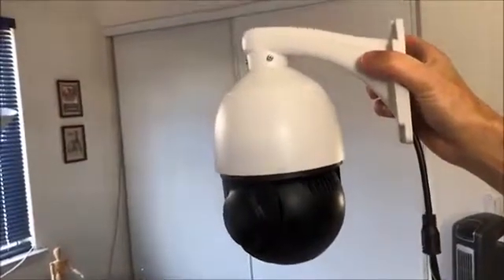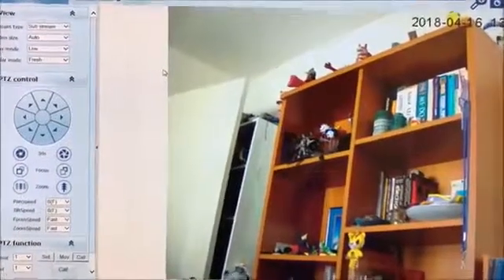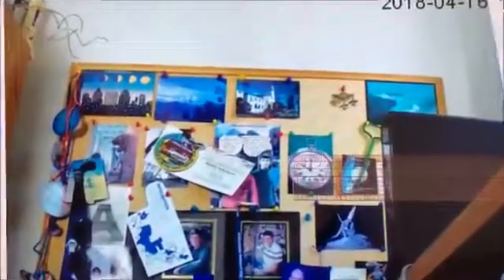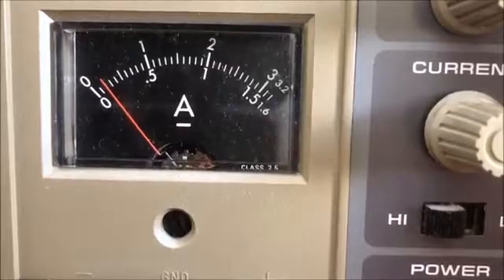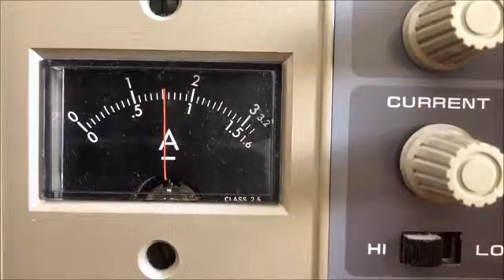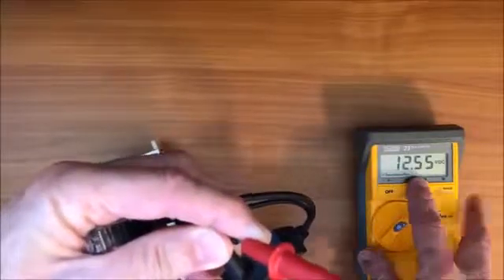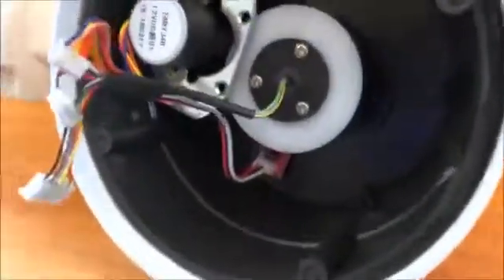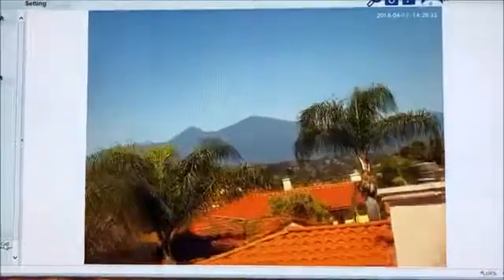تركيب كاميرا PTZ